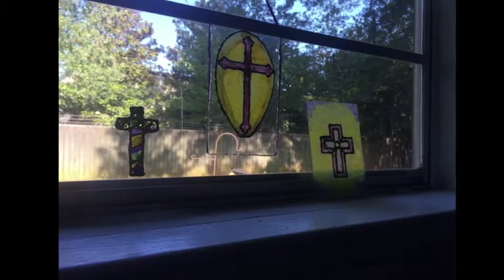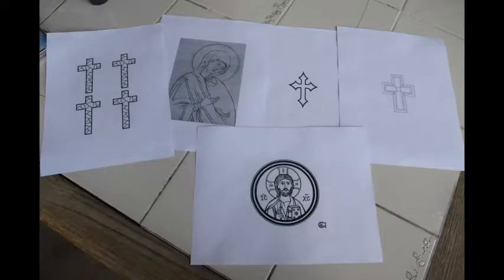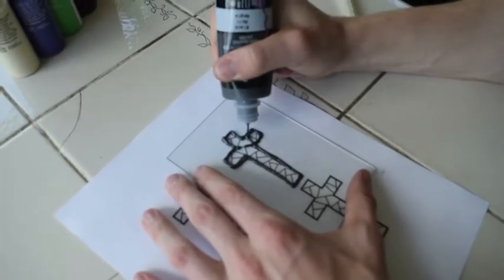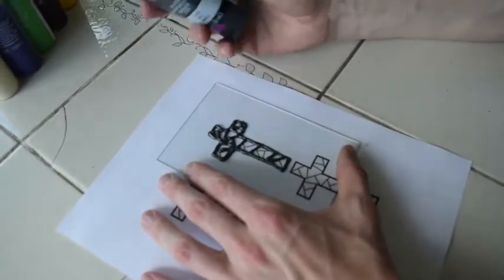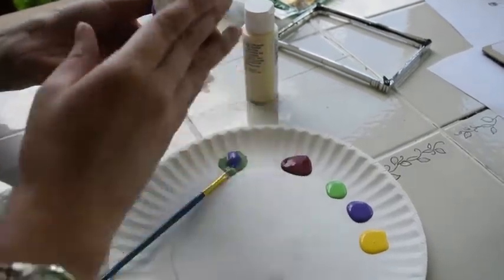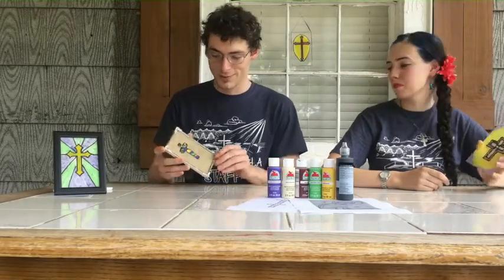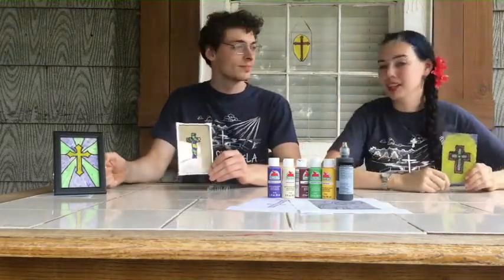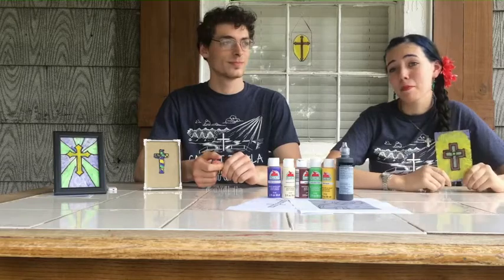Thursday Afternoon Program (Arts and Crafts)